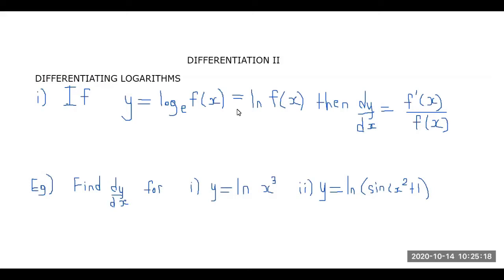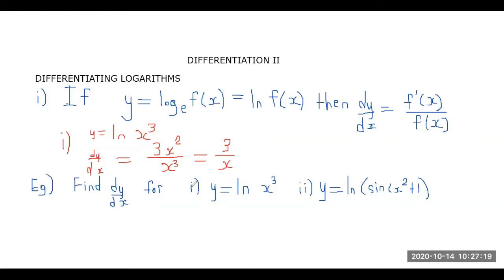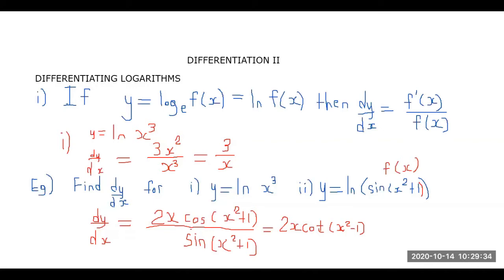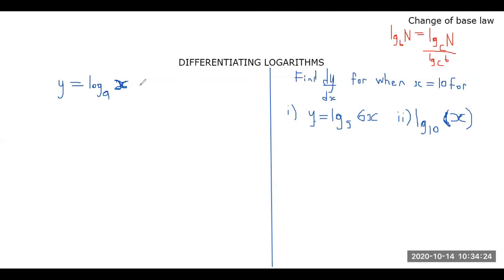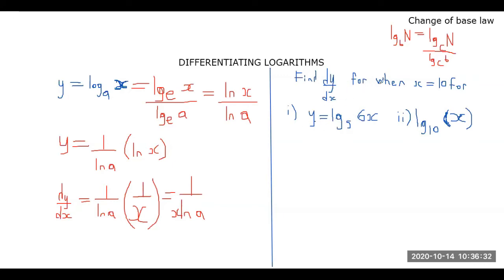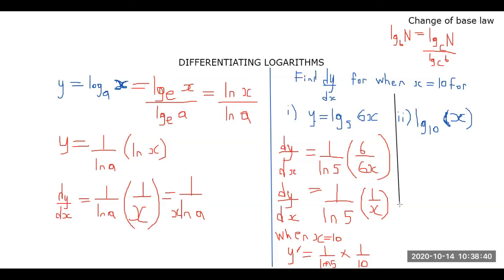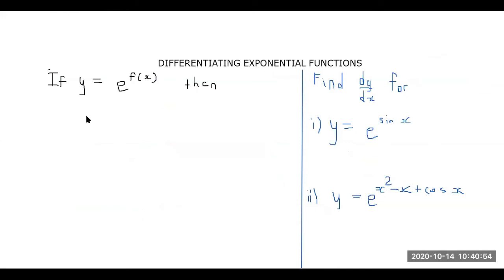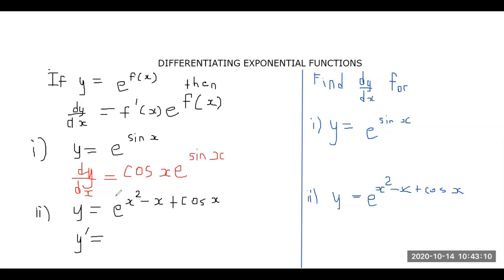DIFFERENTIATING LOGS AND EXPONENTIAL FUNCTIONS